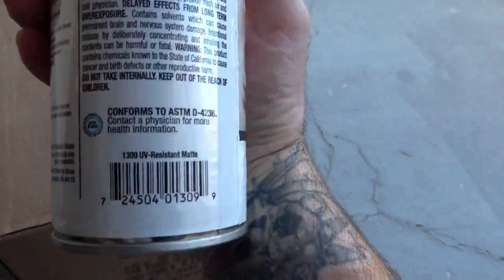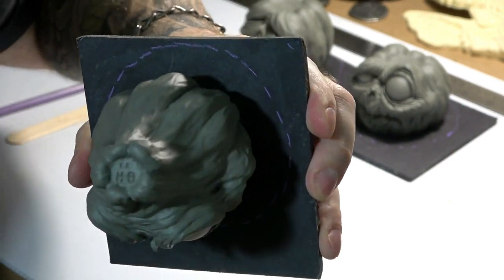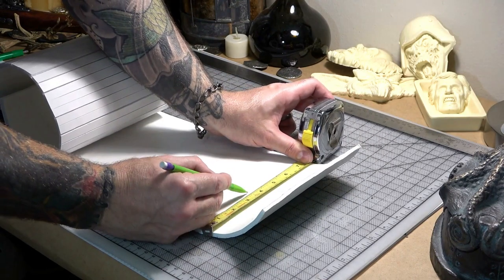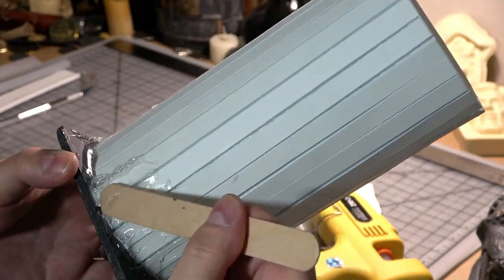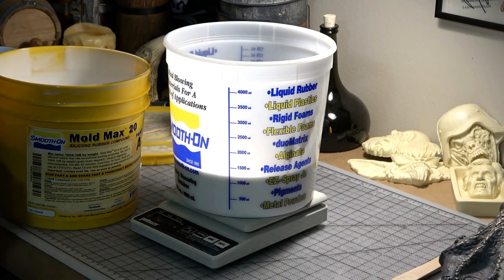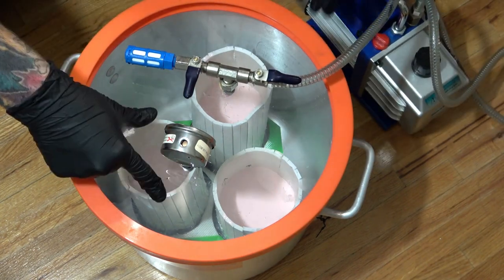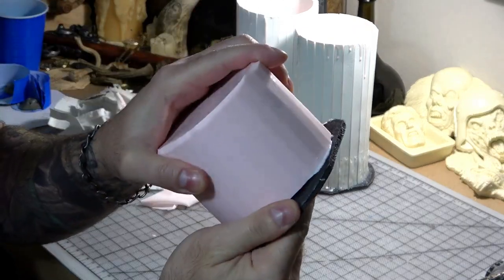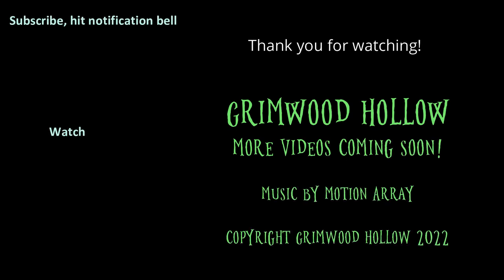SILICONE MOLD TUTORIAL - BABY PUMPKIN IMPS | Making of Grimwood Hollow PART 2 | DIY Halloween 2021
In this video we show you a step by step tutorial of how we created the silicone box molds on the Baby Pumpkin Imps for our yard haunt Grimwood Hollow! This is PART 2 in a series of "making of" and "tutorial" videos of everything we created for the 2021 Halloween season! Please set the resolution to 1080 for the best quality!